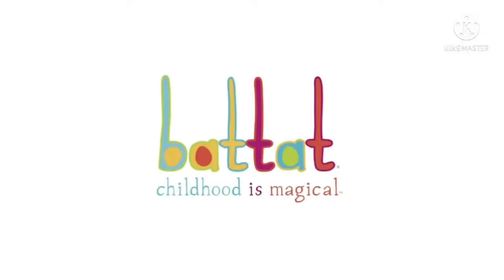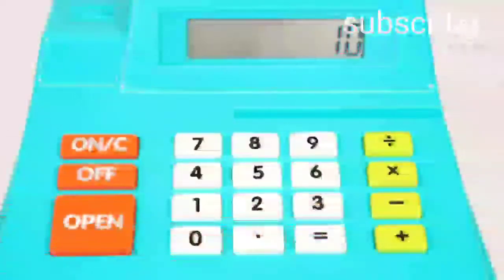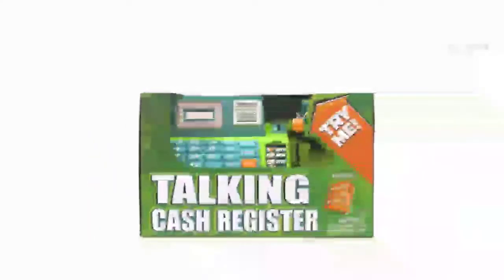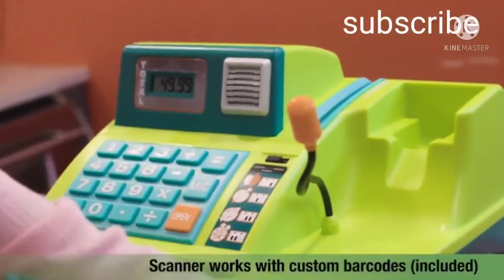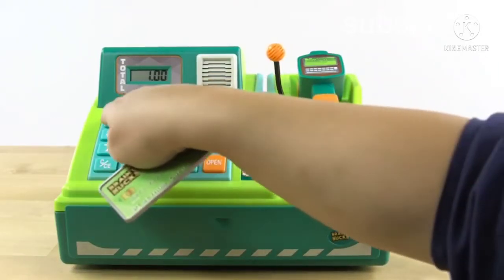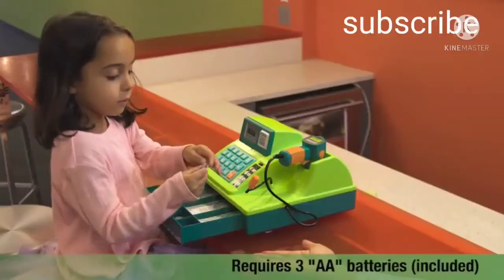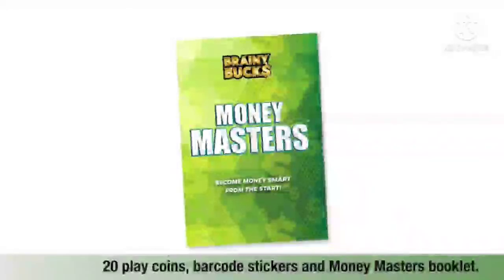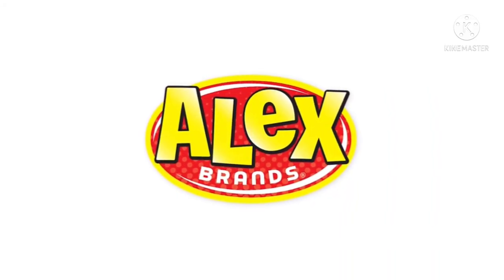Battat Cash RegisterPlay Circle by Battat.Battat – Bath Buddies Squirters – 12-Pack